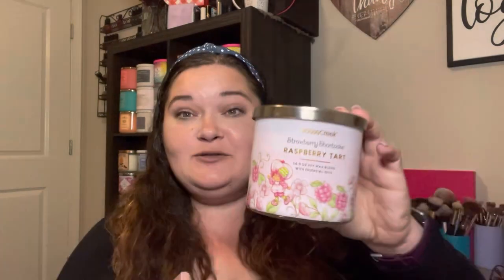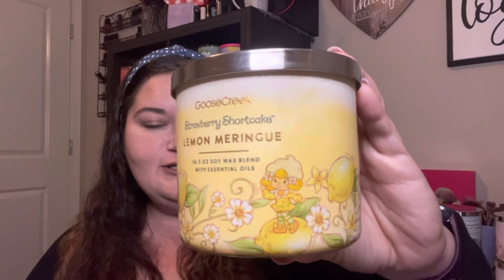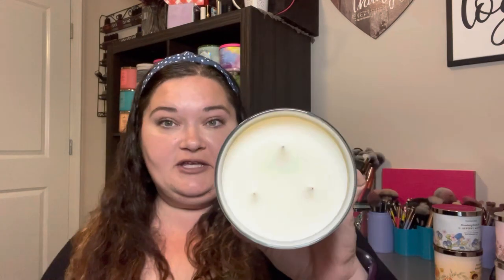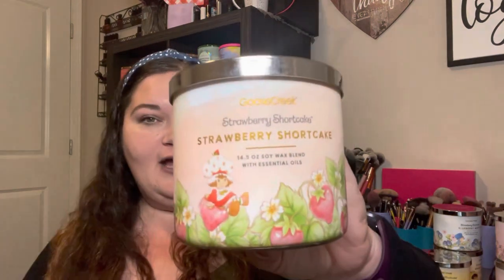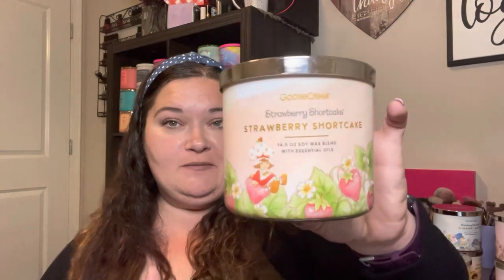STRAWBERRY SHORTCAKE COLLECTION // GOOSECREEK CANDLES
Hi friends!
I’m sharing my strawberry shortcake collection from Goosecreek candles. This collection is so nostalgic!